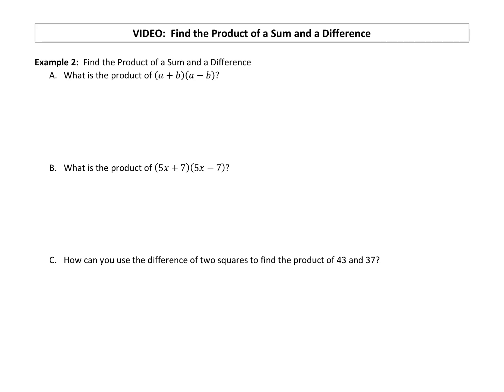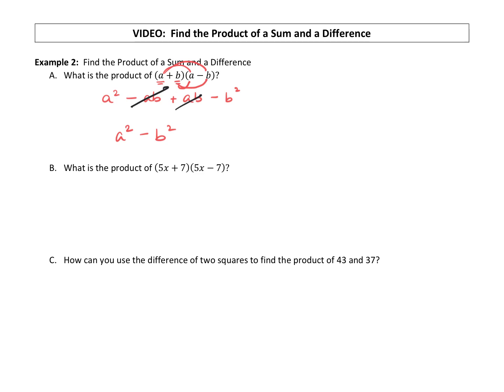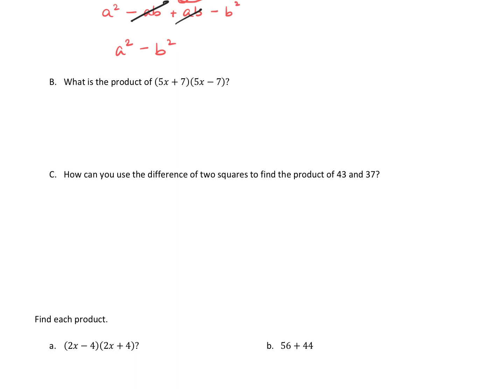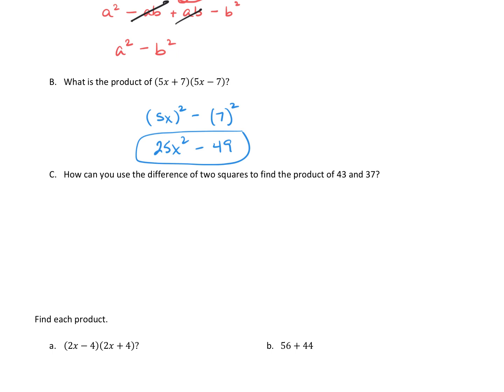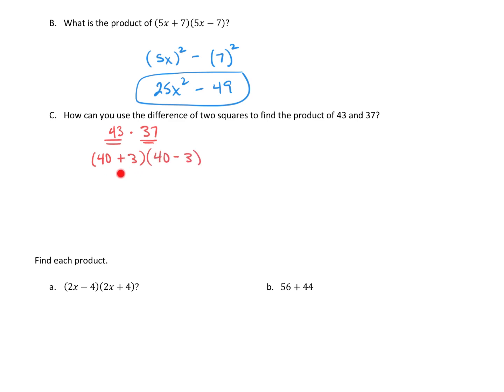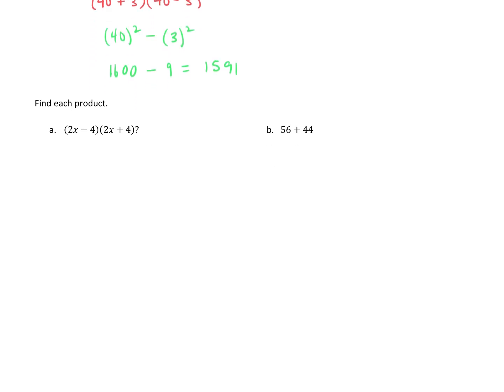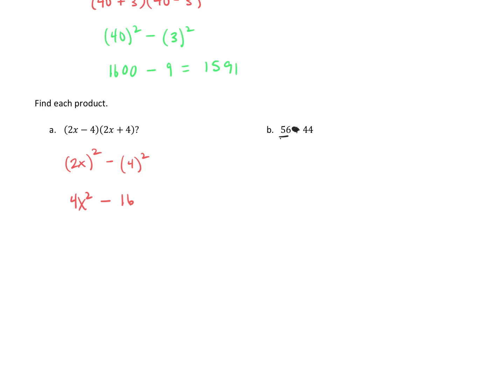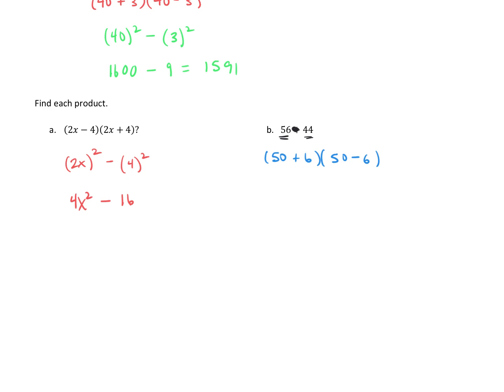Find the Product of a Sum and a Difference